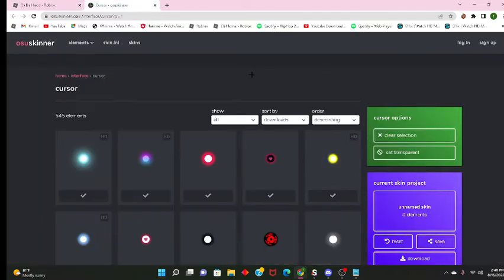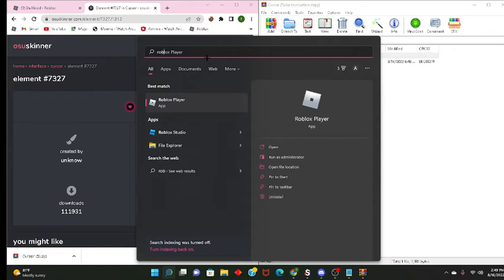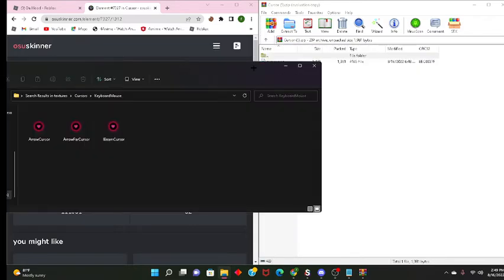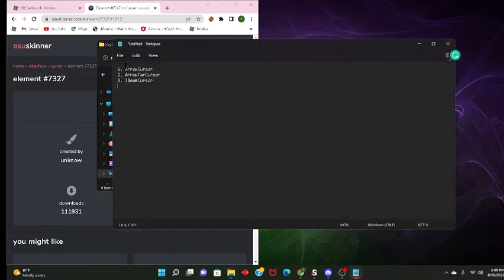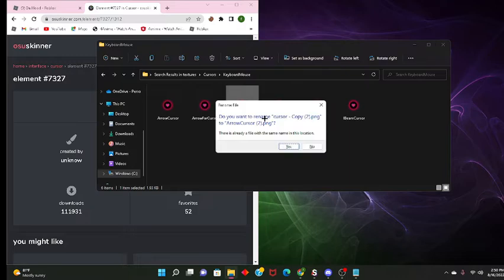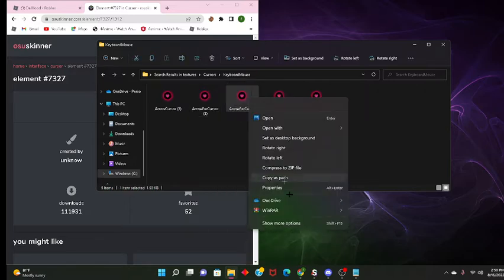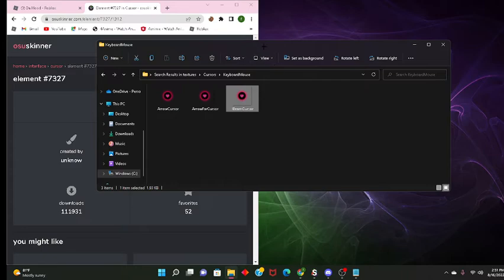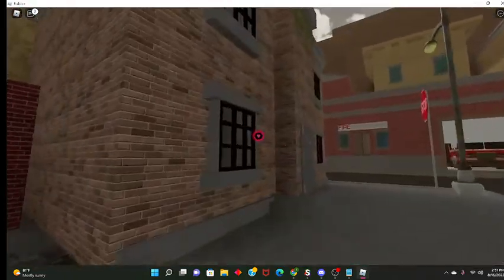How to Change your Cursor in Da Hood 🎯 (SIMPLE TUTORIAL)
1. ArrowCursor
2. ArrowFarCursor
3. IBeamCursor